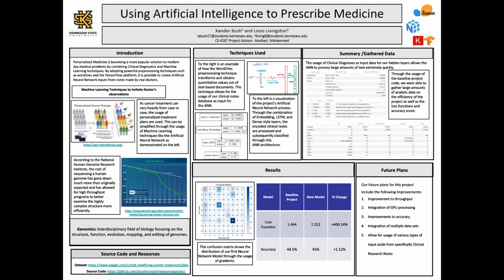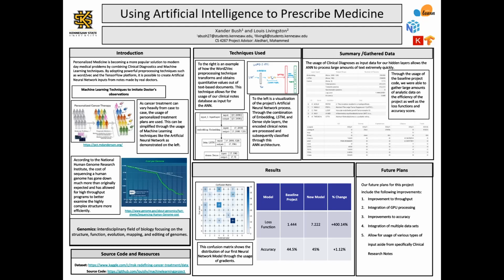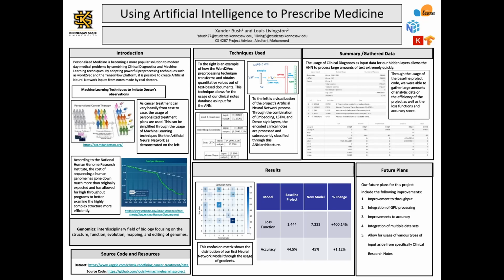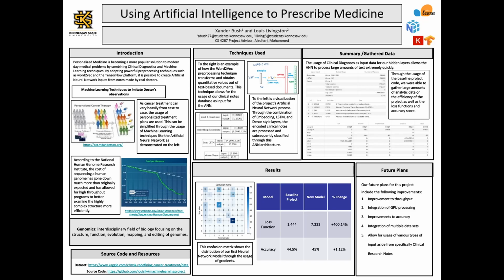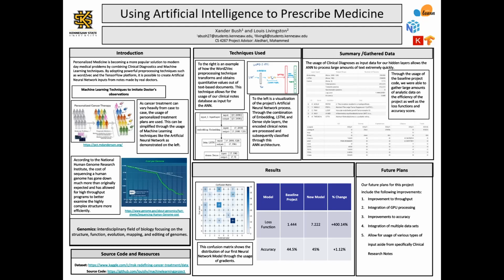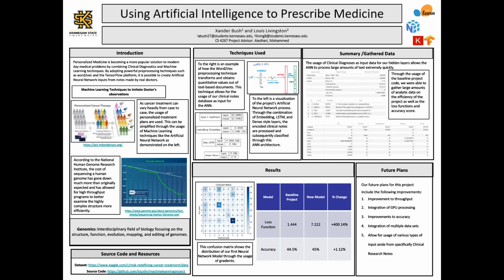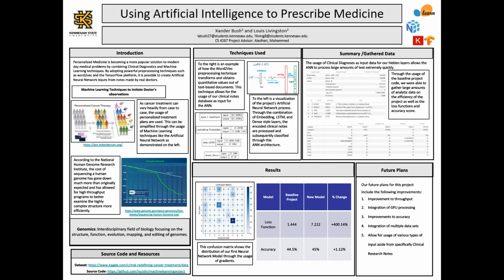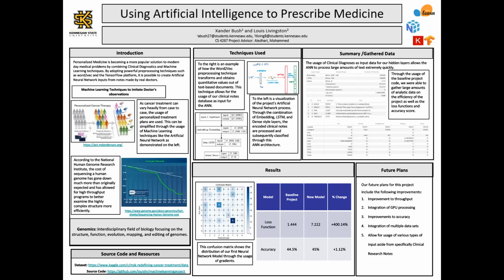Using Artificial Intelligence to Prescribe Medicine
With the current advancements being made in the Machine Learning field, utilizing Artificial Intelligence and Deep Learning techniques to analyze complex information such as genome information has become possible. By creating and building up a database of such data as well as compatible medicines, we suspect it is possible to prescribe personalized medicines to treat patients with a high percentage of success while also being able to take into account various other health conditions and pre-dispositions. This possibility depends heavily on the ability of the Neural Network or various other Machine Learning structure to correctly interpret the information from a medical staff worker’s observations. We plan to utilize labelled genome data sets in order to test and train our project’s Machine Learning architecture then make improvements based off those results. We will be testing out various techniques for Machine Learning in order to properly process the complex and extremely long observation notes supplied to us in the data sets. Our primary goal is to make predictions on genetic mutations through the usage of text scrubbing. This will be done using Logistic Regression to classify all of the training data. Once all of the data is classified based on commonalities the algorithms detect, we will create Confusion matrices as well as calculate Accuracy and Precision on the testing data. These results will better allow us to make improvements on the current implementation.